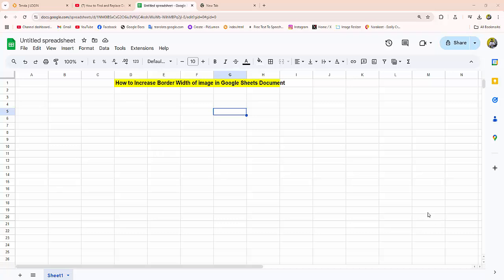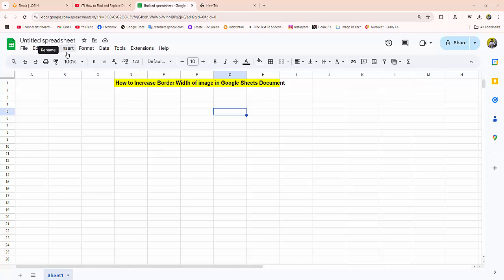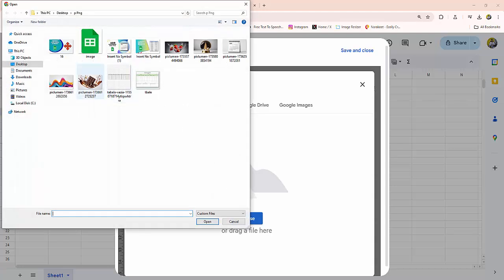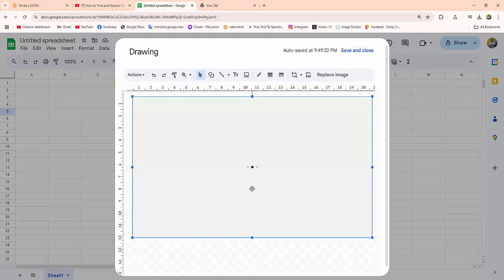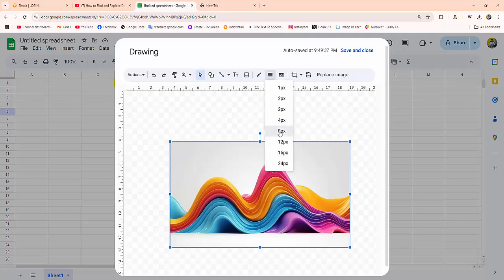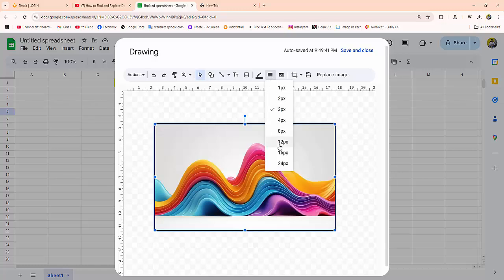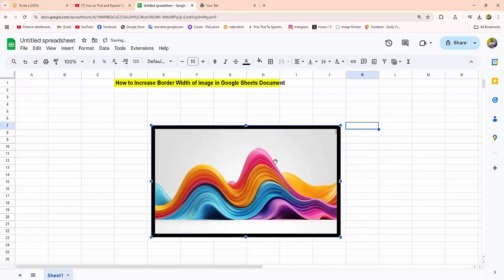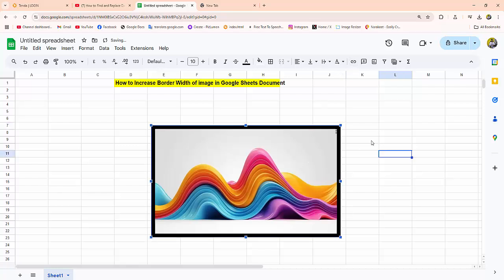How to Increase Border Width of image in Google Sheets Document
📌 How to Increase Border Width of an Image in Google Sheets 🖼️🖍️

In this tutorial, you'll learn how to add and increase the border width of an image in Google Sheets. While Google Sheets doesn’t provide a direct option to change image borders, I'll show you workarounds using drawing tools, shapes, and custom formatting to achieve the desired effect!

✅ What you'll learn in this video:
✔️ Adding borders to images in Google Sheets
✔️ Increasing border thickness using Google Drawings
✔️ Formatting tricks to enhance your images

🔗 Related Videos & Tutorials:
➡️ [Insert link to another useful tutorial]